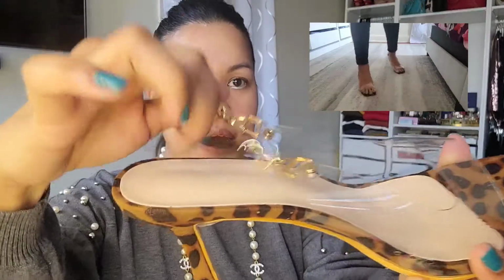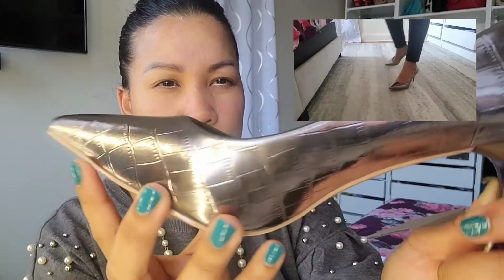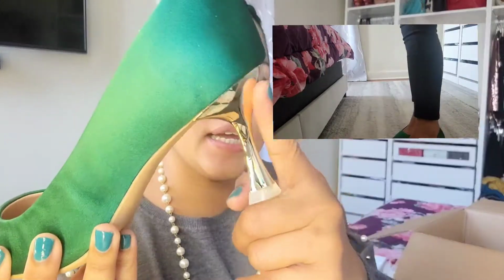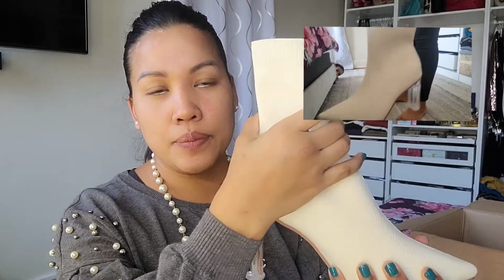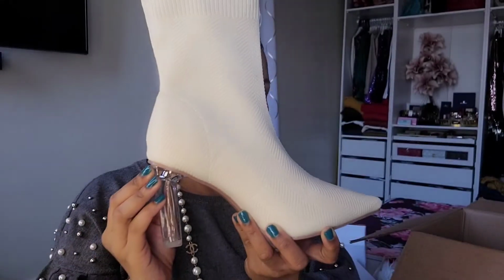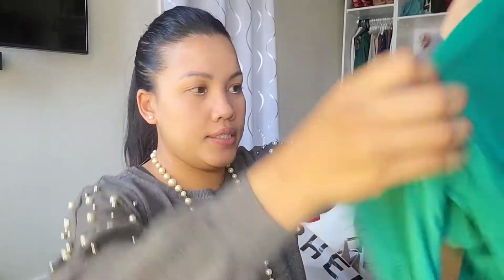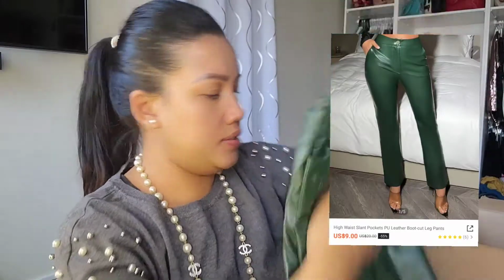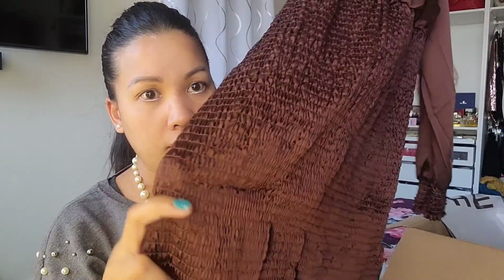SHEIN HAUL 2022 JANUARY SHOE SHOPPING GREAT ITEMS.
Hi Everyone here is a new shein haul.
I got so many shoes and very affordable
super cute & comfortable.

Hope U all like this video.

white boots:
Cuccoo Minimalist Chunky Heeled Knit Boots

xoxo